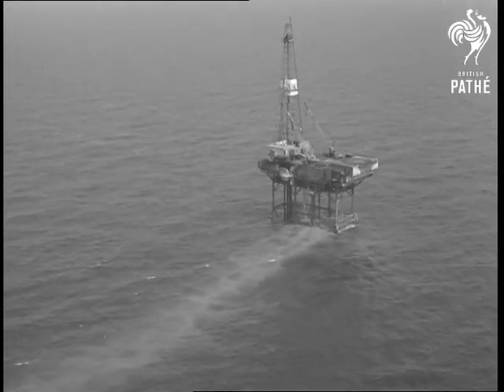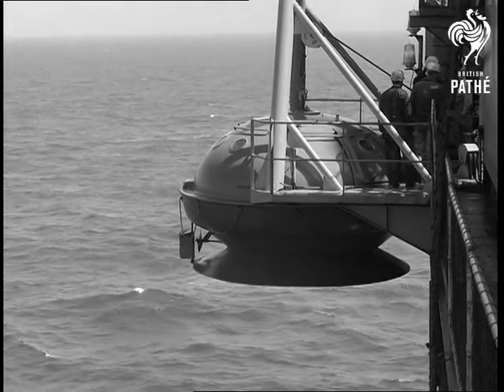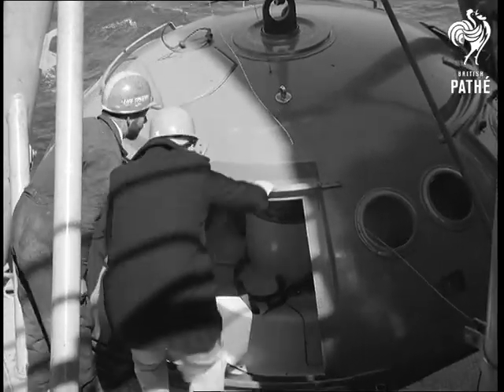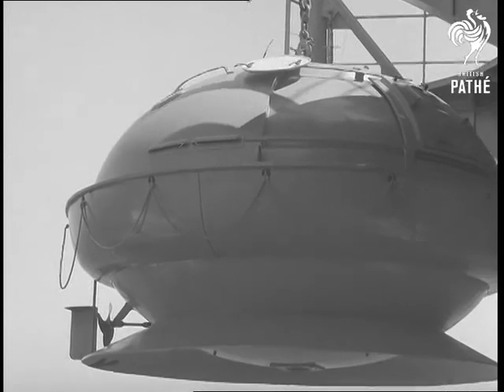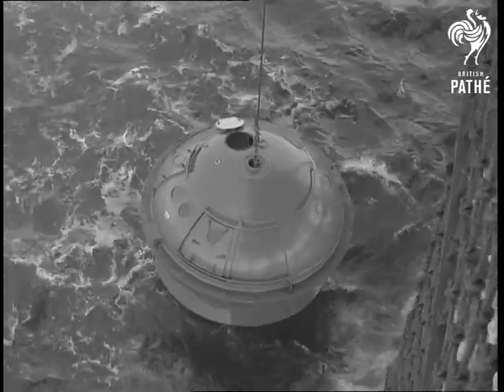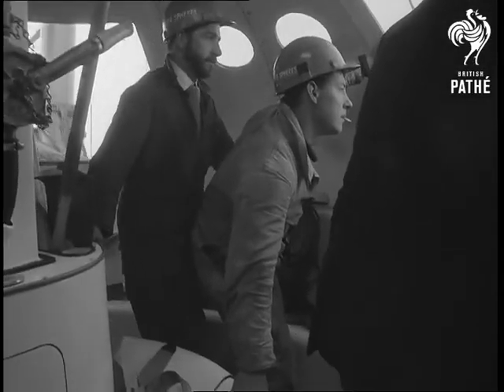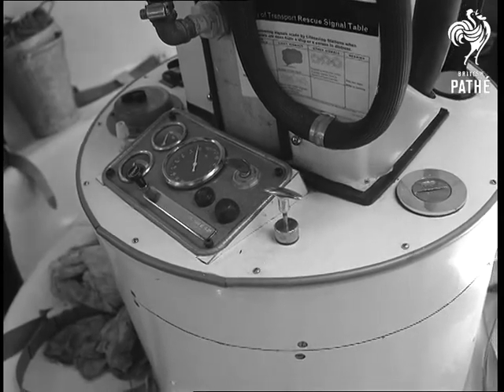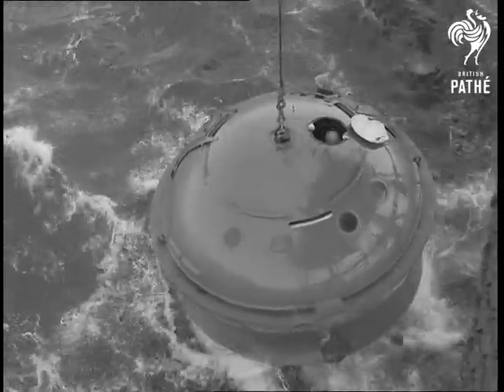Safety Capsule Aka Lifesaving Device Installed On Gas Rig (1968)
No title.  Safety capsule - lifesaving device installed on gas rig in North Sea, off Great Yarmouth, Norfolk.

Aerial shot Amoco 'A' drilling rig in the North Sea.  Nearer shot ditto.  L/S the Brucker Survival Capsule (covered lifeboat) on the side of the rig.  Panning shot the rig.  M/S men working round the drill.   M/S as the alarm is given and men run to get into the capsule.  C/U ditto.  C/U from inside the capsule as last man gets in and closes door.  C/U as the capsule is lowered.  L/S as it hits the sea.  M/S inside the capsule men looking out, as it is tossed about by heavy sea.  L/S heavy sea.  C/U the control panel in the capsule.  C/U man on wireless.  C/U man looking out at sea.  L/S heavy sea.  L/S the capsule in the water.
 FILM ID:2063.16